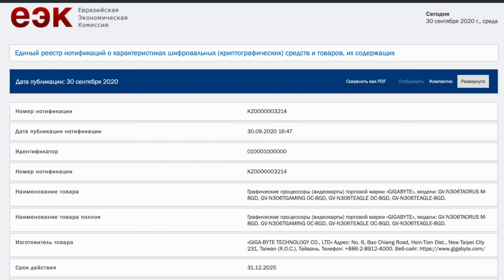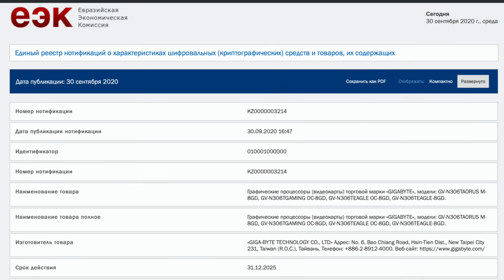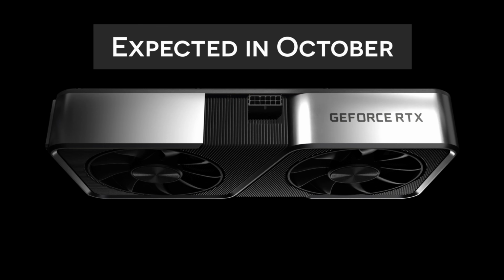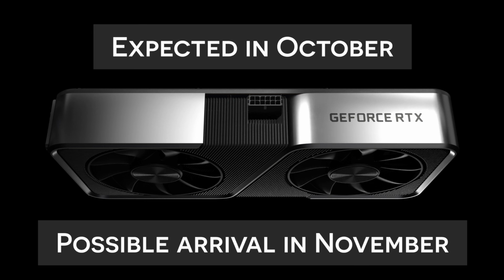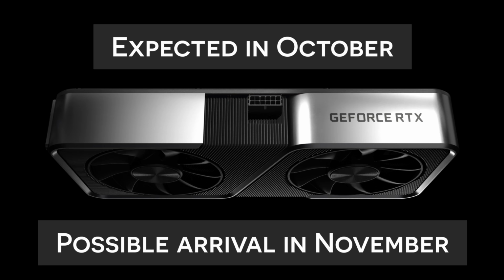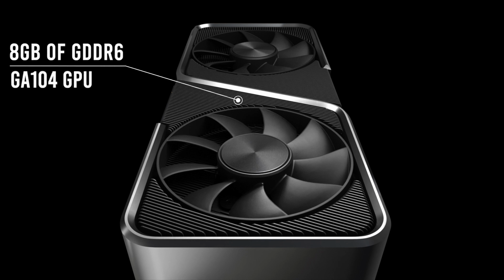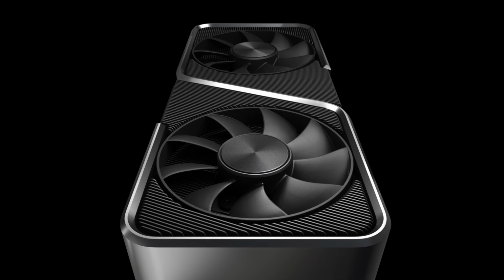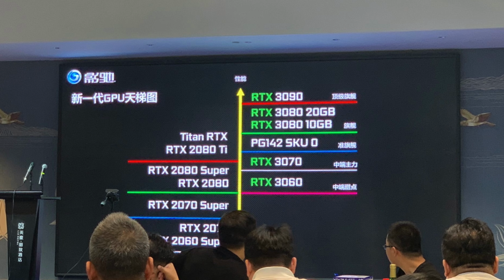CONFIRMED: Nvidia RTX 3060 Ti [Release Date, Specs, Performance, FPS Benchmark]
Today Gigabyte submitted four RTX 3060 Ti models for certification at the EEC: NVIDIA RTX 3060 Ti Aorus Master, Gaming OC, Eagle, and Eagle OC. That officially confirms the existence and name of the upcoming NVIDIA graphics card. In this episode I will cover NVIDIA RTX 3060 Ti specs, release date, performance, and will show you mock benchmark.
Mock benchmark compares: RTX 3060 Ti vs RTX 2080 Ti vs RTX 2080 Super vs RTX 2080 vs GTX 1080 Ti.

🛒Amazon US
🛒Amazon UK
🛒Amazon Germany
🛒Amazon Canada
🛒Amazon France
🛒Amazon Italy
🛒Amazon Spain

🎥Final Cut (Premiere Pro also available) Plugins & Templates that I use to edit my videos
💡vidIQ: Essential tool that helps you get more views and grow your YouTube channel (I use it)

Liked a song and want to know the name? Just Shazam it.